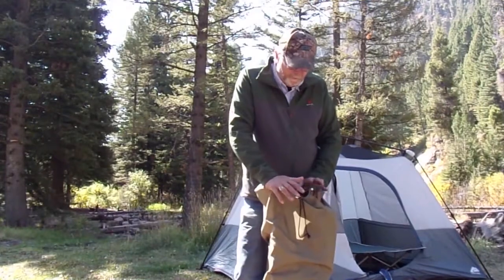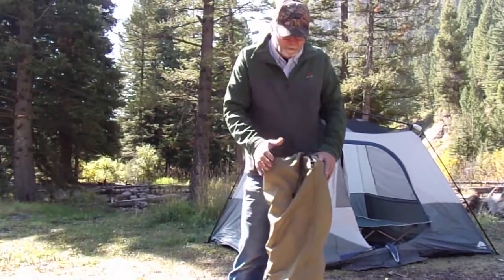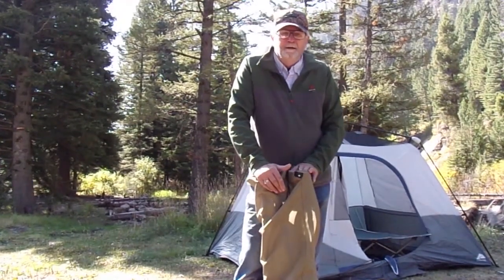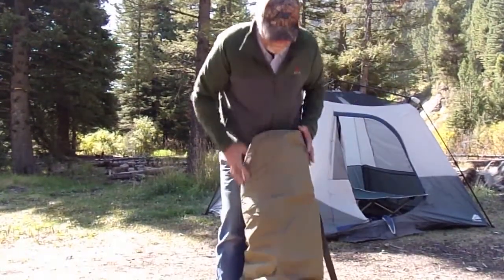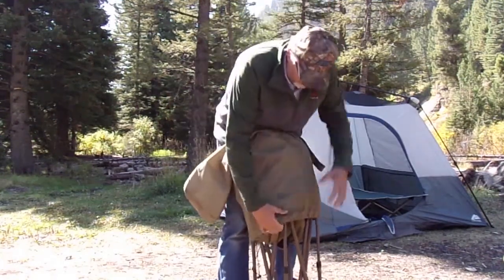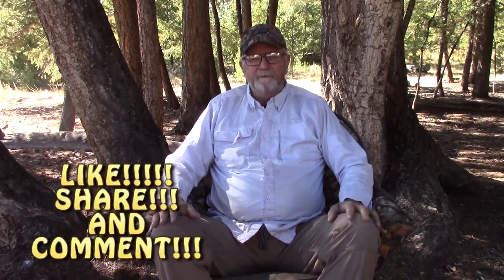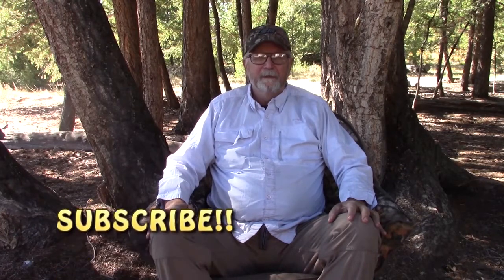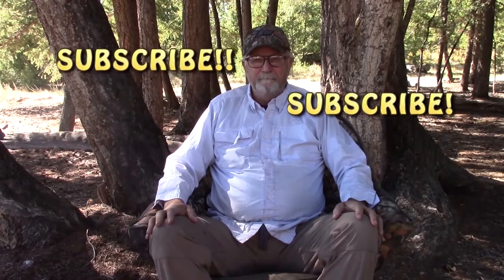REVIEW OF THE FAULKNER CAMP CHAIR --Best camping chair-- Over sized camping chair.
REVIEW OF THE FAULKNER CAMP CHAIR --Best camping chair-- Over sized camping chair.  A must have camping chair for 2020.  I'm reviewing and setting up of the Faulkner Camp Chair.  One of the best camping chairs for big guys, very well made.

Faulkner camp chair

the Faulkner folding camp chair.  a review of the Best folding camp chair I have ever owned.